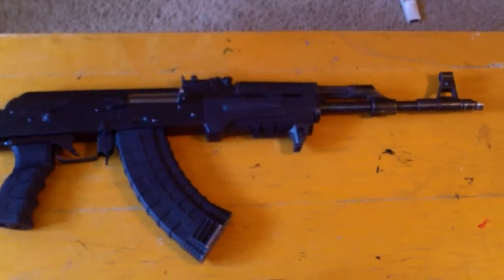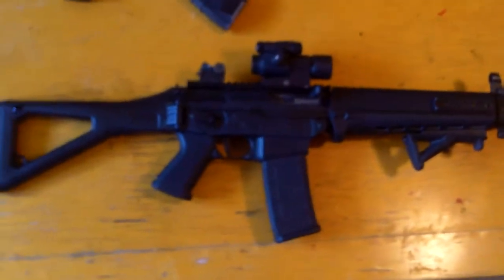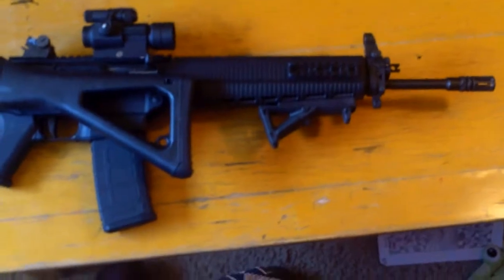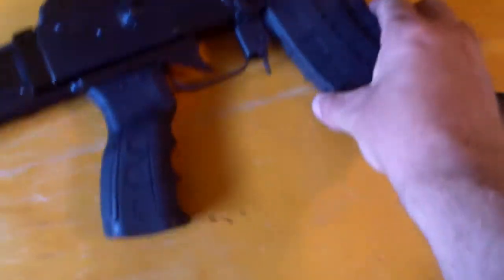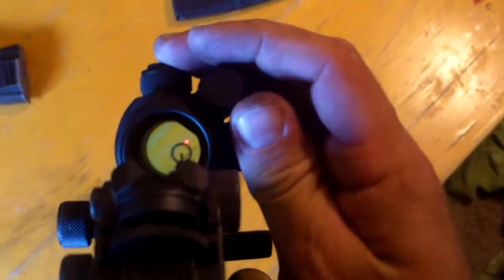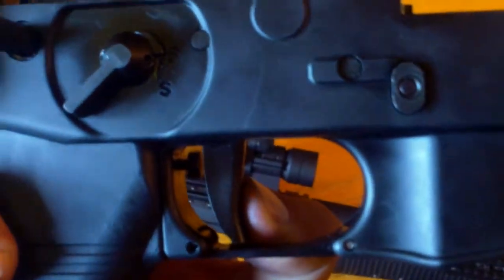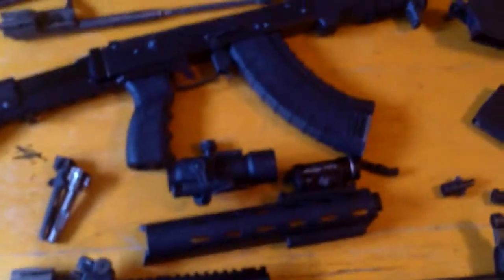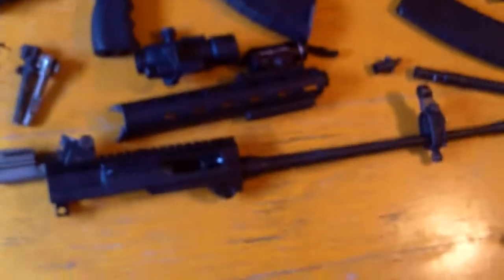sig sauer 556 disassembly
the world is bigger than AK47s and AR15s. the sig 556 is a good example of a combination of the two rifels. I traded it for a coltle6920mp which was a great firearm, but found myself getting bored with the platform. ill be getting another one because everyone should have one. but I like guns that aren't as everyday. I recommend this so far